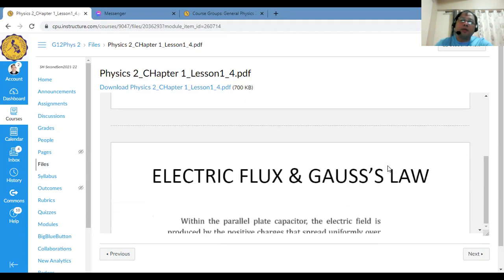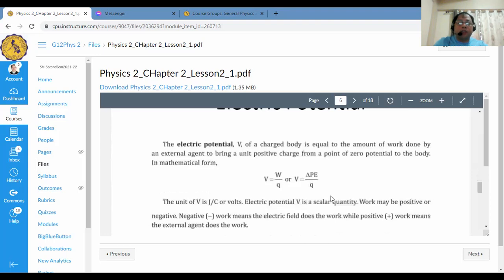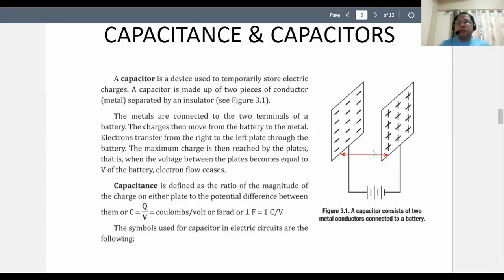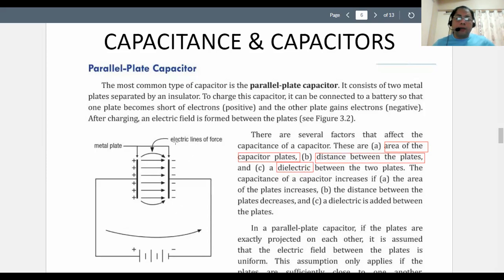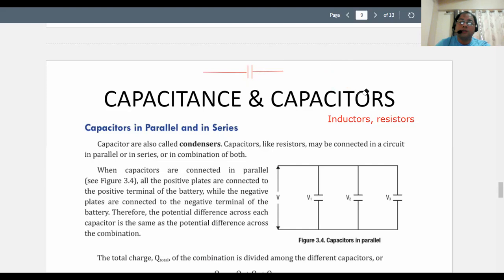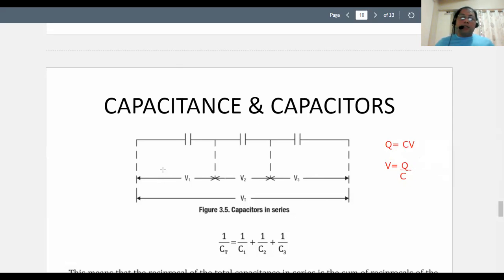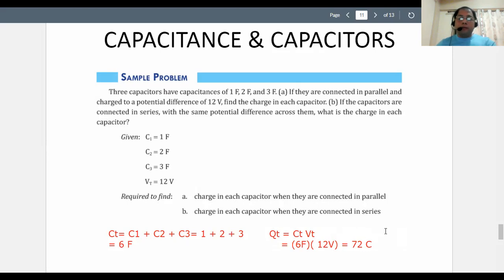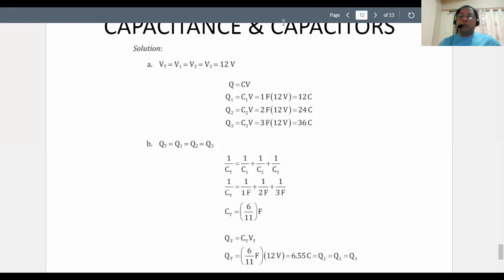Lecture: Summarizing Electric Flux & Electric Potential, Capacitors in a Circuit